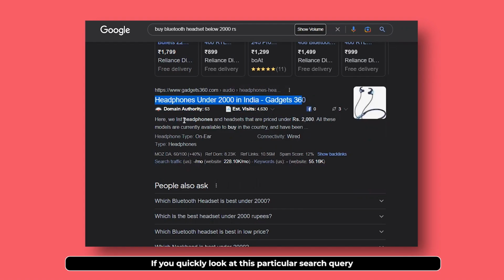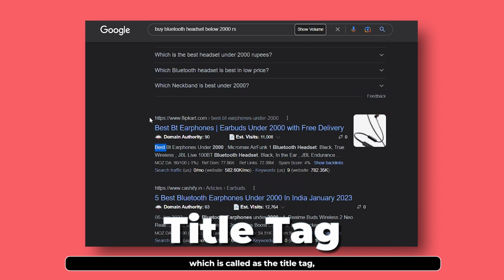Free Digital Marketing Course for Beginners l Chapter- 5 Fundamental of On-Page SEO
✅ Advance Diploma in Digital Marketing & leadership
( 🇮🇳 India's 1st Agency-Based Life Time Mentorship Program)

It’s always exciting to grow your business by increasing search engine traffic.

This you can do by improving the website’s ability to rank higher in search results for keywords or phrases that visitors might use to find your site.

So, watch this video and learn in-depth knowledge about fundamentals of an On-page SEO.

Good luck!

Queries resolved in this video:

Free Digital Marketing Course in Hindi
digital marketing
how to start digital marketing
learn SEO
SEO training
SEO for beginners
SEO tutorial
SEO complete course for beginner
SEO tutorials for beginners
fundamental of SEO
SEO strategy
how to do on-page SEO
Right way to do on-page SEO
fundamental of SEO
SEO strategy